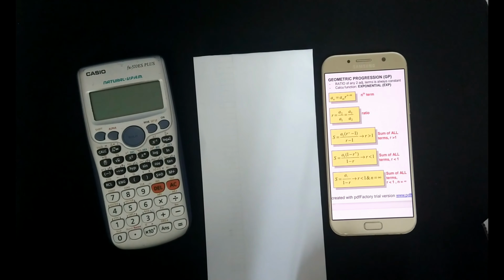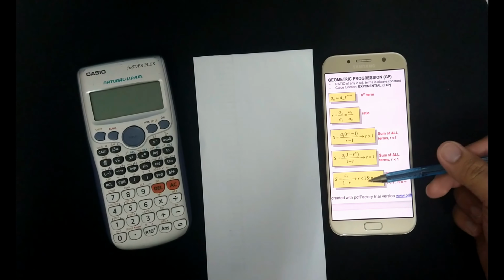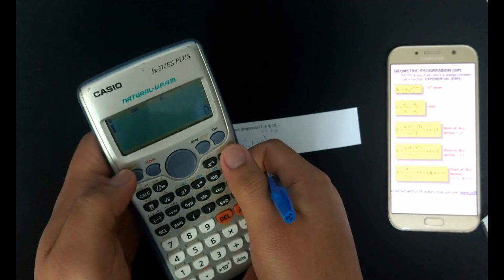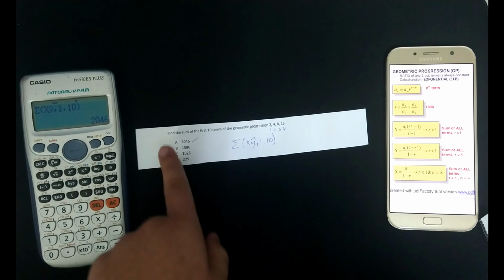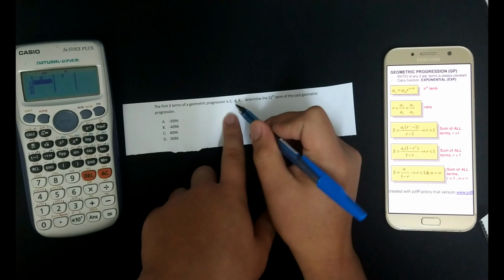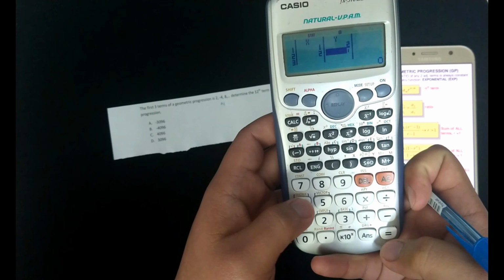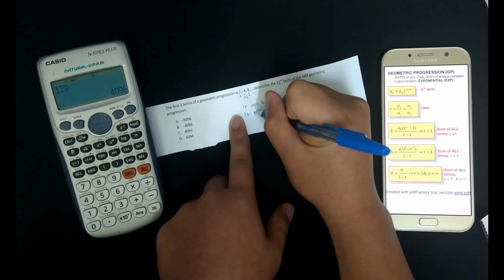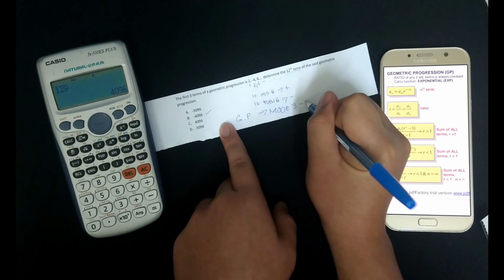geometric progression using calculator technique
in this video you will learn how to solve geometric progression using mode 3:5 of your calculator.